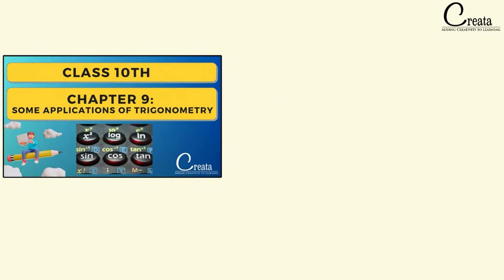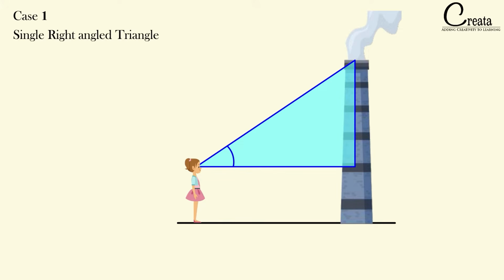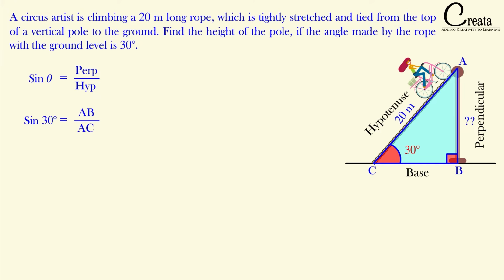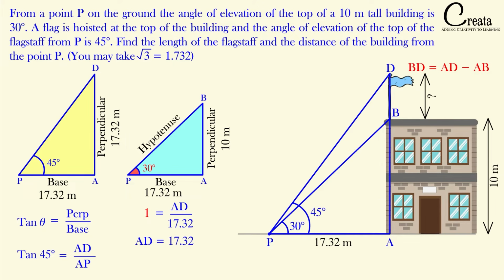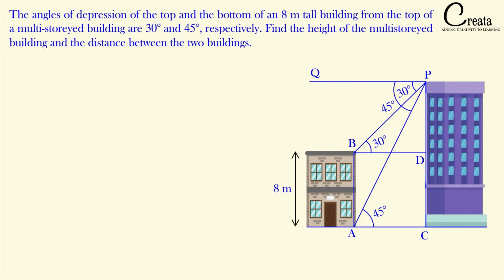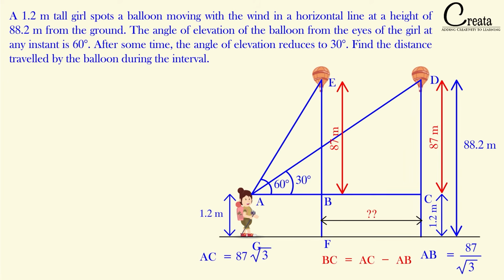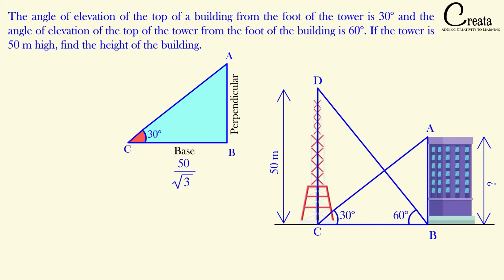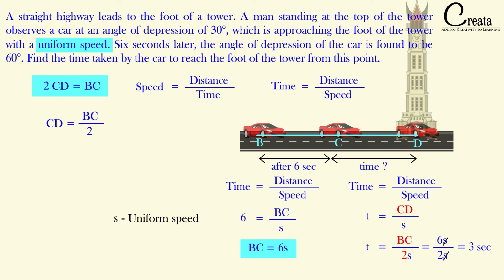Some application of Trigonometry One Shot Lecture Ch 9 Class 10 | Class 10th Trigonometry series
This is a one-shot lecture on the chapter "Some Applications of Trigonometry", which is chapter 9 in NCERT. The content is as per the latest updated syllabus.

All the other lectures under SOME APPLICATIONS OF TRIGONOMETRY CLASS 10 SERIES

Regards
CREATA CLASSES

Timestamp
00:00 Introduction
01:30 Formulas
03:15 Concepts
11:45 Question case 1
13:35 Question case 2
14:53 Question case 3
15:43 Question case 4
17:30 Question case 5
18:55 Question case 6
19:32 Question case 7
20:04 Question case 8
20:33 Formula & Quiz
21:01 Q1
23:54 Q2
29:22 Q3
35:12 Q4
41:20 Q5
51:05 Q6
56:28 Q7
01:03:21 Q8
01:07:29 Q9
01:17:36 Extra